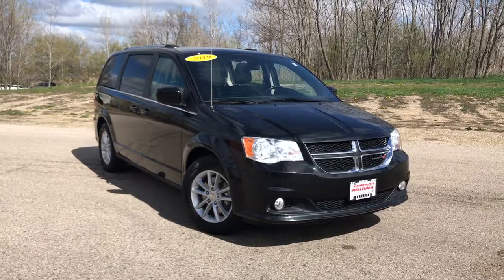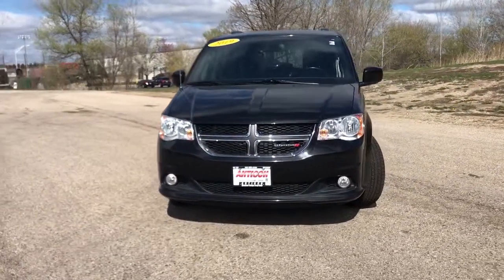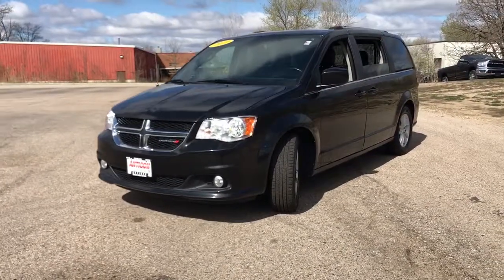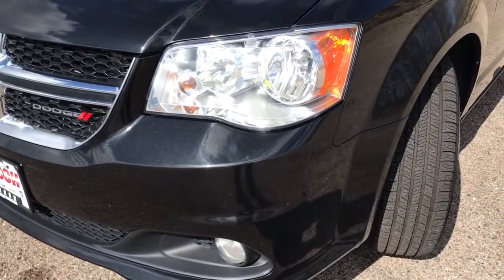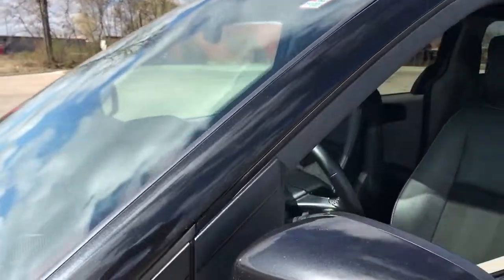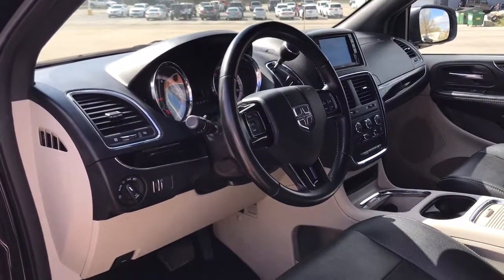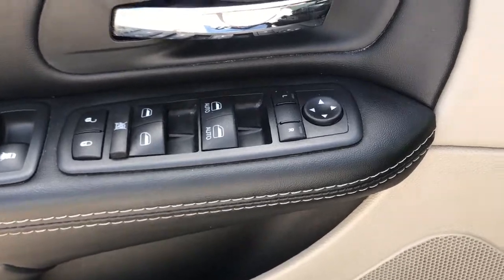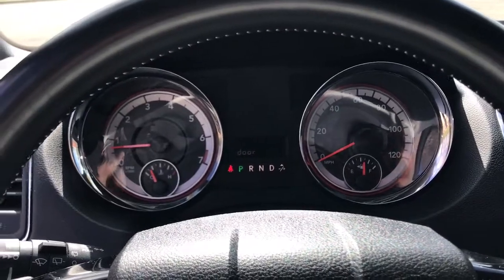2019 Dodge Grand Caravan Antioch, Gurnee, McHenry, Fox Lake, IL Kenosha WI 18091P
Black Onyx Crystal Pearlcoat Used 2019 Dodge Grand Caravan available in Antioch, Illinois at Antioch Chrysler Dodge. Servicing the Gurnee, McHenry, Fox Lake, IL Kenosha WI area.   Used
2019 Dodge Grand Caravan SXT - Stock#: 18091P - VIN#: 2C4RDGCG4KR749597

17 x 6.5 Aluminum Wheels, 2nd Row Stow 'N Go Bucket Seats, 3rd row seats: split-bench, 40GB Hard Drive w/28GB Available, 6.5 Touchscreen Display, Air Conditioning, Auto-dimming Rear-View mirror, Black Finish I/P Bezel, Brake assist, Bright Belt Moldings, CD player, Driver's Seat Mounted Armrest, Electronic Stability Control, Front Bucket Seats, Front dual zone A/C, Front reading lights, Power driver seat, Power Liftgate, Power steering, Power windows, Premium Seats w/Suede Inserts, Quick Order Package 29P, Radio: 430, Reclining 3rd row seat, Remote keyless entry, Speed control, Split folding rear seat, Steering wheel mounted audio controls. Priced below KBB Fair Purchase Price! We make it easy !!! We are excited to offer you great quality vehicle at a competitive and affordable price. We offer new, used and cerified Chrysler, Dodge, Jeep and RAM vehicles. Come visit Wrangler headquarters! We also carry an extensive selection of used cars, trucks and SUVs by other manufacturers. Our experienced and certified sales staff can point you in the right direction based on your individual vehicle needs. We also offer competitive financing, top tier service and a fully stocked inventory of Chrysler, Dodge and Jeep automotive parts.2019 Dodge Grand Caravan SXT 4D Passenger Van Brilliant Black Crystal Pearlcoat 3.6L 6-Cylinder SMPI Flex Fuel DOHC 6-Speed Automatic FWDAwards:* 2019 KBB.com Brand Image Awards
TRANSMISSION: 6-SPEED AUTOMATIC 62TE  (STD),BLACK ONYX CRYSTAL PEARLCOAT,BLACK/LIGHT GRAYSTONE  PREMIUM SEATS W/SUEDE INSERTS,2ND ROW STOW 'N GO BUCKET SEATS  (STD),MANUFACTURER'S STATEMENT OF ORIGIN,QUICK ORDER PACKAGE 29P  -inc: Engine: 3.6L V6 24V VVT (FFV)  Transmission: 6-Speed Automatic 62TE  Black Finish I/P Bezel  Bright Belt Moldings,ENGINE: 3.6L V6 24V VVT (FFV)  (STD),WHEELS: 17 X 6.5 ALUMINUM  (STD),SIRIUS SATELLITE RADIO,Front Wheel Drive,Power Steering,ABS,4-Wheel Disc Brakes,Brake Assist,Aluminum Wheels,Tires - Front All-Season,Tires - Rear All-Season,Heated Mirrors,Power Mirror(s),Rear Defrost,Privacy Glass,Intermittent Wipers,Variable Speed Intermittent Wipers,Rear Spoiler,Third Passenger Door,Fourth Passenger Door,Power Third Passenger Door,Power Fourth Passenger Door,Remote Trunk Release,Power Liftgate,Power Door Locks,Daytime Running Lights,Automatic Headlights,Fog Lamps,CD Player,MP3 Player,Steering Wheel Audio Controls,Auxiliary Audio Input,MP3 Player,Hard Disk Drive Media Storage,Bluetooth Connection,Power Driver Seat,Bucket Seats,Driver Adjustable Lumbar,Power Driver Seat,Driver Adjustable Lumbar,Bucket Seats,Rear Bucket Seats,Adjustable Steering Wheel,Trip Computer,Power Windows,3rd Row Seat,Leather Steering Wheel,Keyless Entry,Power Door Locks,Cruise Control,A/C,Rear A/C,Multi-Zone A/C,A/C,Premium Synthetic Seats,Auto-Dimming Rearview Mirror,Driver Vanity Mirror,Passenger Vanity Mirror,Floor Mats,Luggage Rack,Remote Engine Start,Back-Up Camera,Power Windows,Power Door Locks,Trip Computer,Security System,Engine Immobilizer,Traction Control,Stability Control,Traction Control,Front Side Air Bag,Tire Pressure Monitor,Driver Air Bag,Passenger Air Bag,Front Head Air Bag,Rear Head Air Bag,Passenger Air Bag Sensor,Knee Air Bag,Child Safety Locks